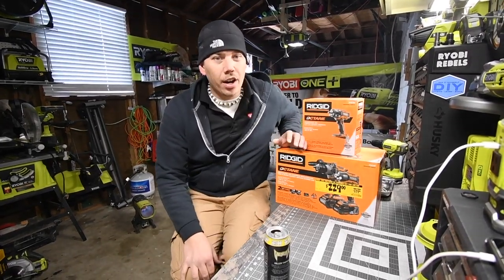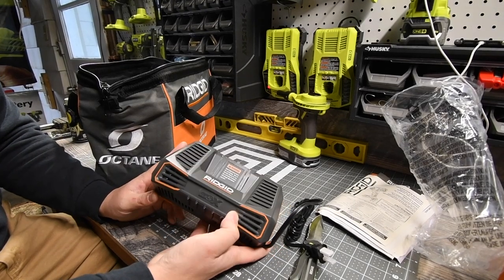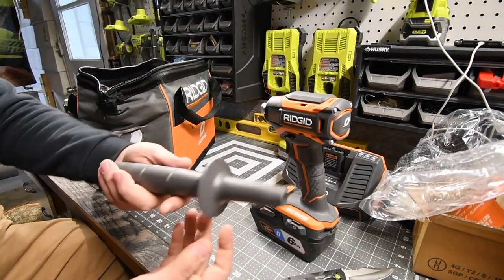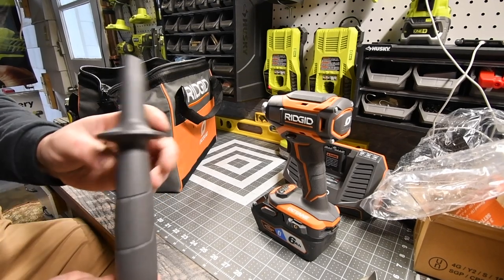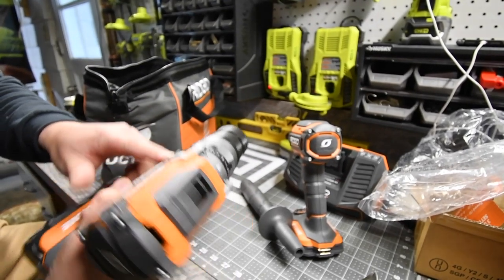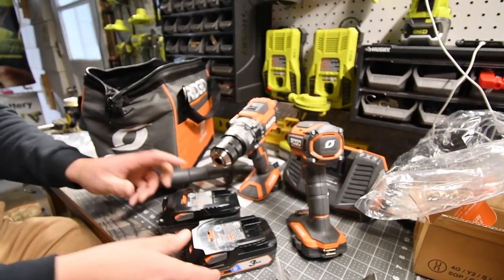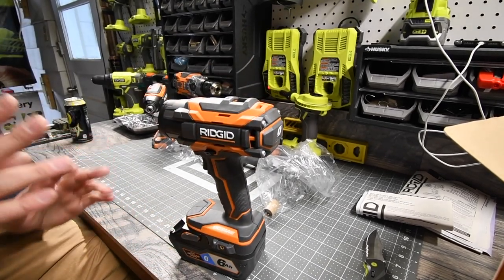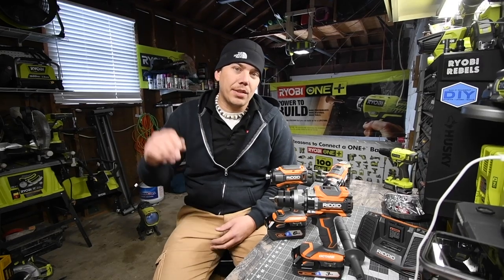2019 Black Friday Ridgid Octan (UNBOXING)